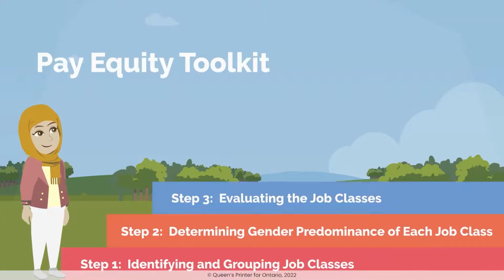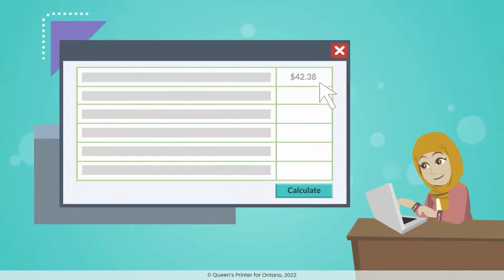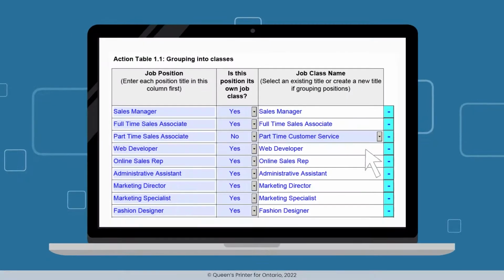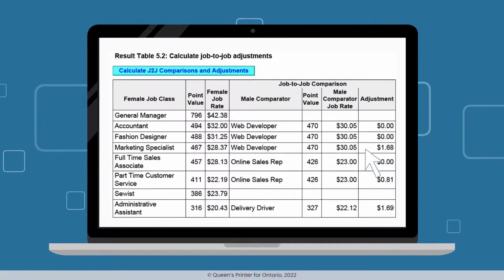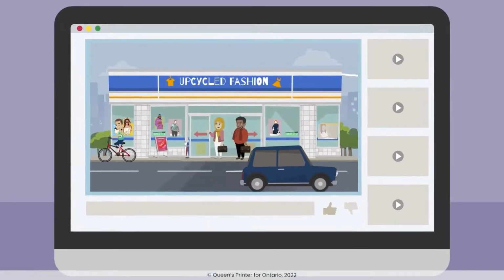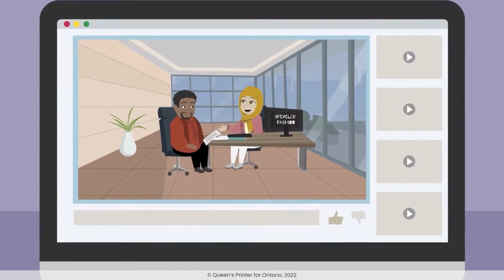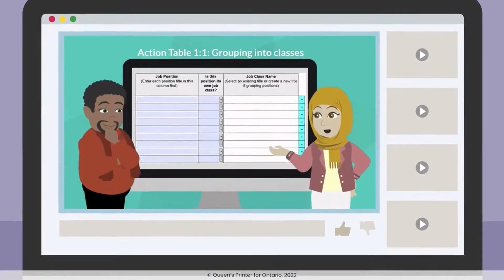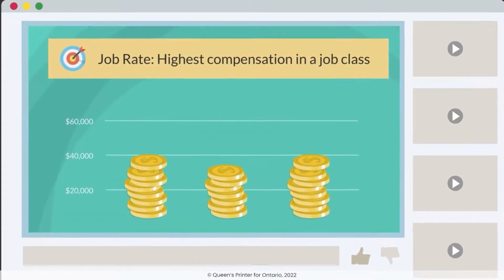Introducing the Pay Equity Solution for Small Business Toolkit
What if there was a way you could…
…attract and retain good talent?
…increase productivity and profitability?
…show your employees that you mean it when you say you’re committed to equity and inclusivity?

What if we told you that there is one toolkit that can help you do that?
And that it’s free of charge?
And that it can fit into your busy week?

Introducing the Pay Equity Solution for Small Business -Do-It-Yourself Toolkit, created by Ontario’s Pay Equity Office.
This toolkit will help you analyze your compensation practices and support your business while also complying with Ontario’s Pay Equity Act.